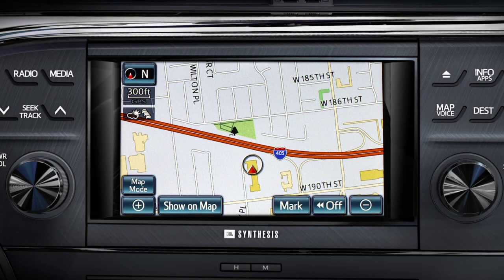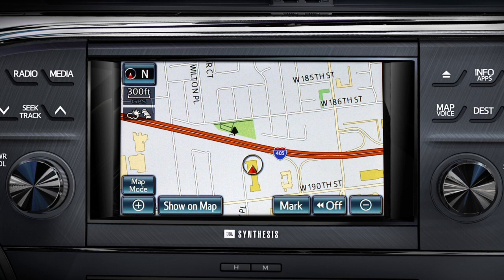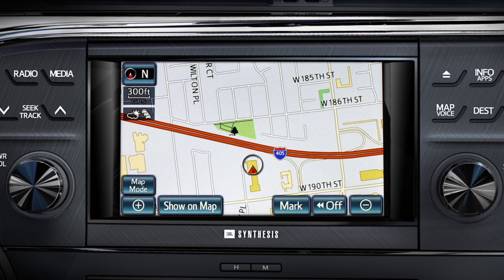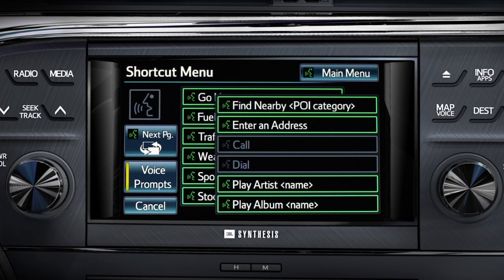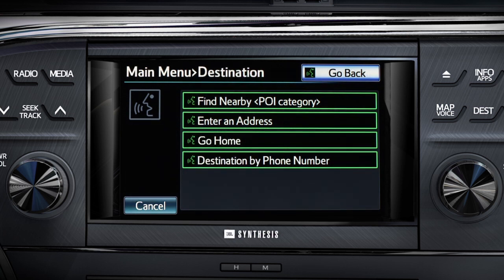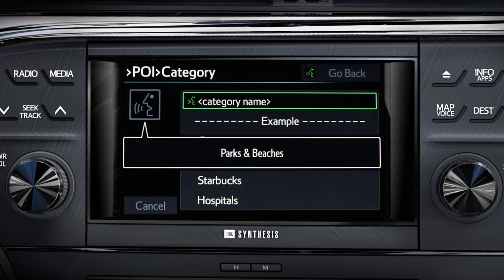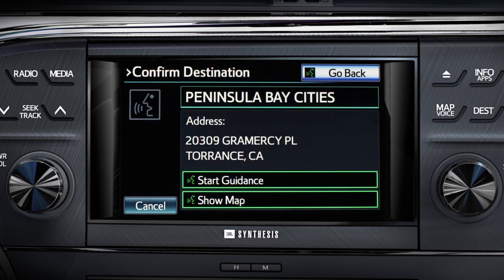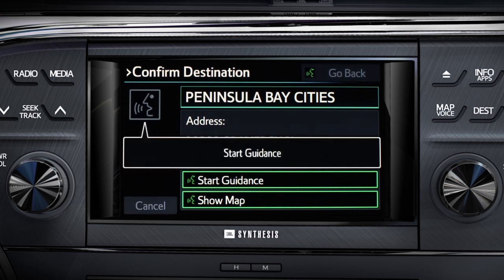2013 Avalon How-To: Premium HDD Navigation - Point of Interest Voice Recognition | Toyota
Avalon How-To: Premium HDD Navigation - Point of Interest Voice Recognition | 2013 Avalon | Toyota